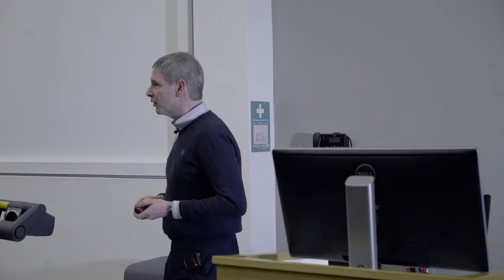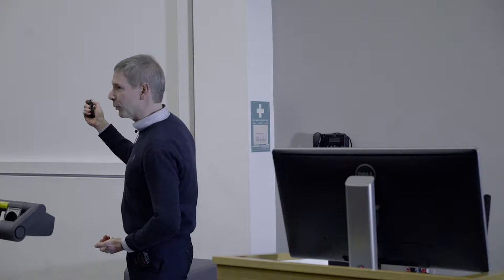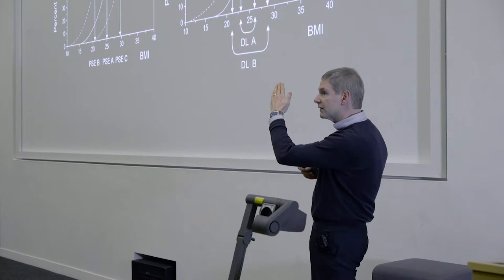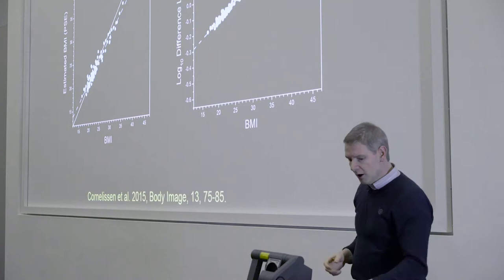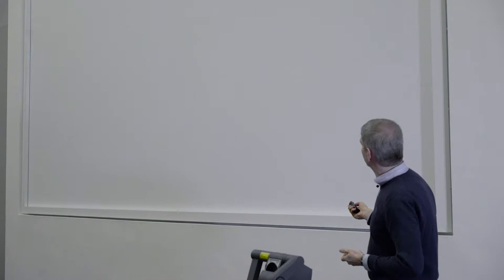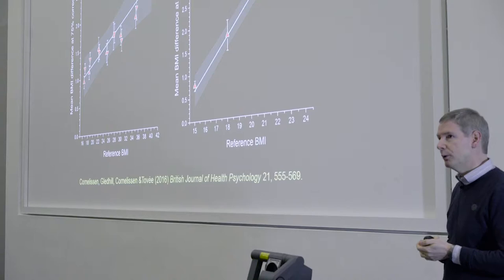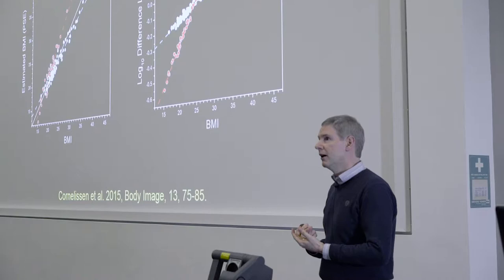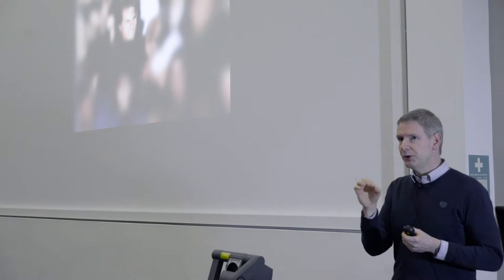Professor Martin Tovee: Inaugural Lecture (Live Stream)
"Body Image, Eating Disorders and the Media"